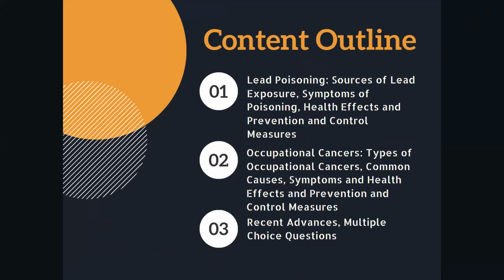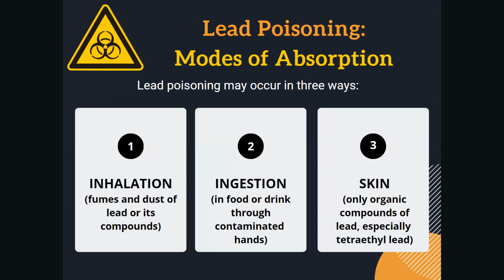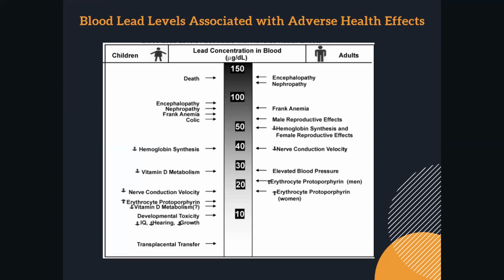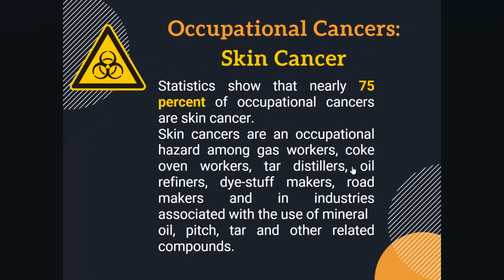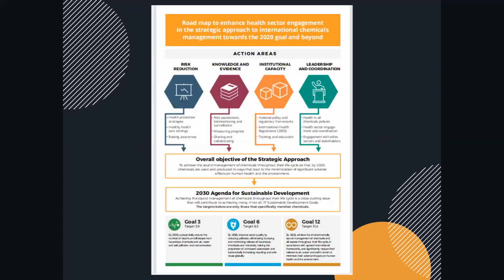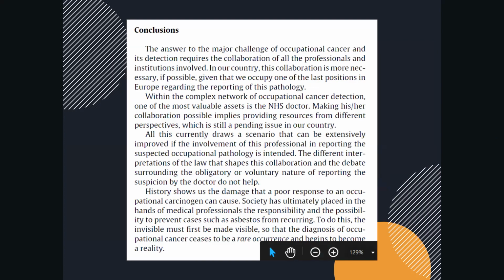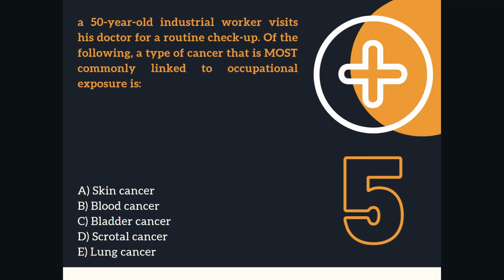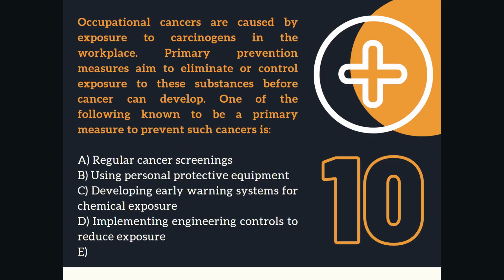Lead Poisoning and Occupational Cancers